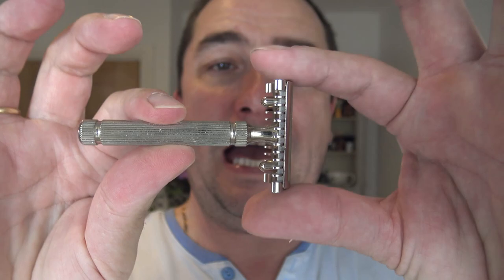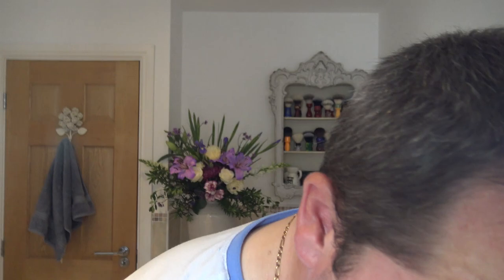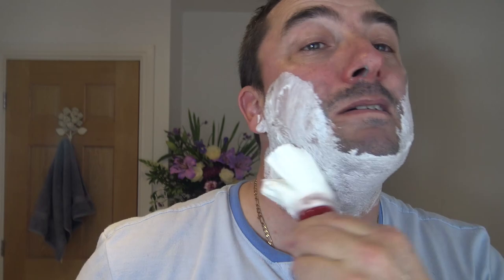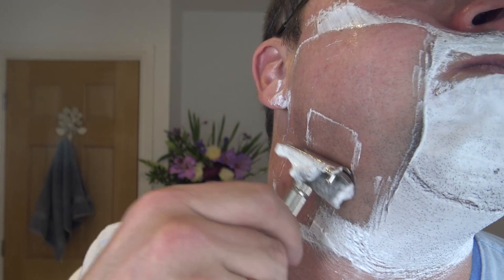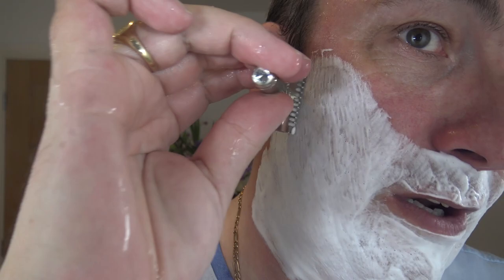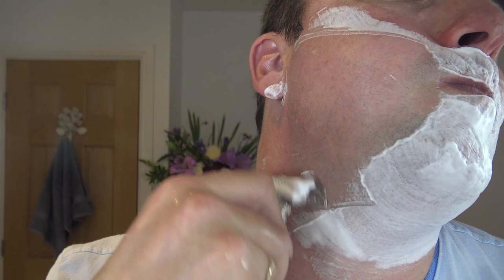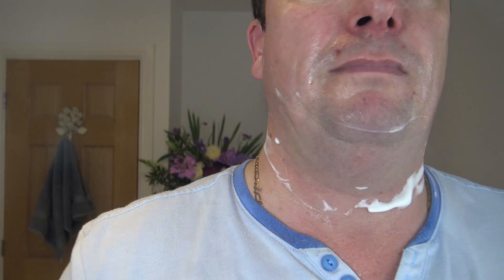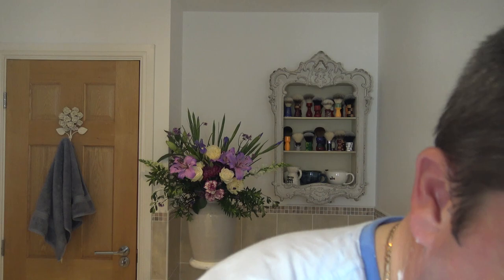💈 FaTip Piccolo Open Comb DE Razor | Palmolive Shaving Cream 💈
Products Used:

FaTip Piccolo Open Comb DE Razor
Feather Hi Stainless DE Blade (2nd use)
DS Cosmetic (PaulHFilms) Cashmere Synthetic Brush (Sold Out!) Link to normal brush:
My own red bowl
Palmolive Shaving Cream
Alum Block
Thayer's Lavender Witch Hazel
Osage Rub Menthol Aftershave (strong)
Arko Extra Sensitive Aftershave Balm